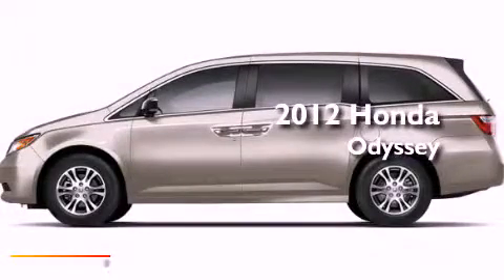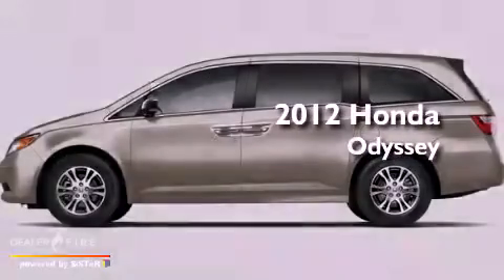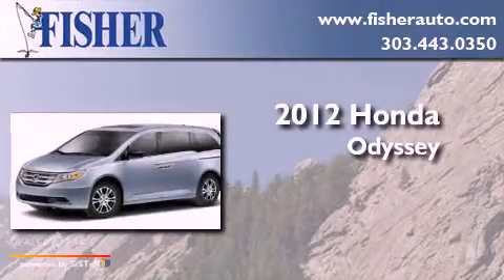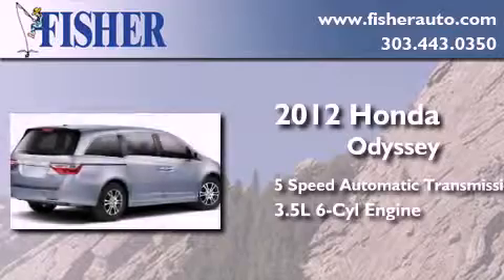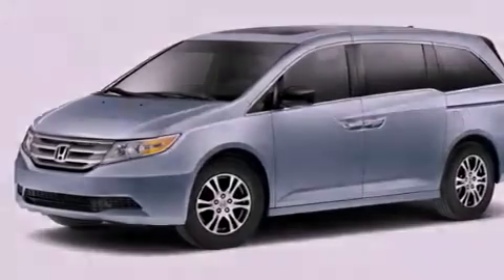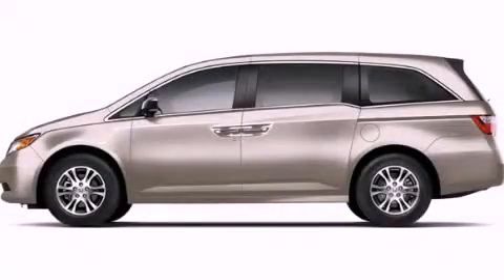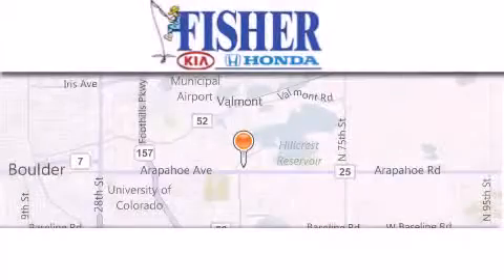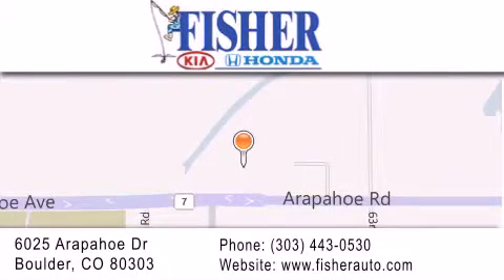2012 Honda Odyssey Louisville CO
Year : 2012
 Make : Honda
 Model : Odyssey
 Engine : gas v6 3.5l/212
 Trans . : automatic
 Exterior : brown

 Interior : tan
 Stock : 124741

 2012 Honda Odyssey Boulder CO